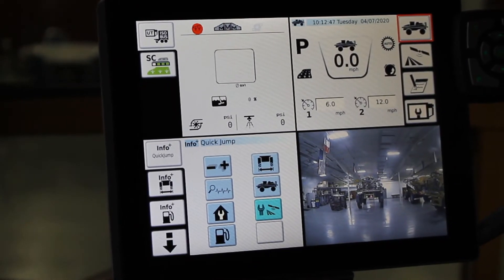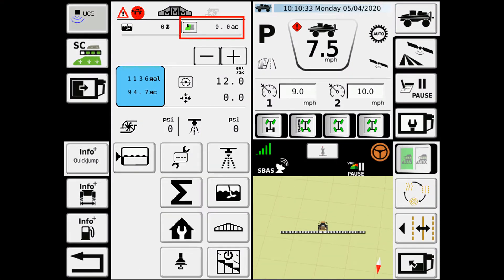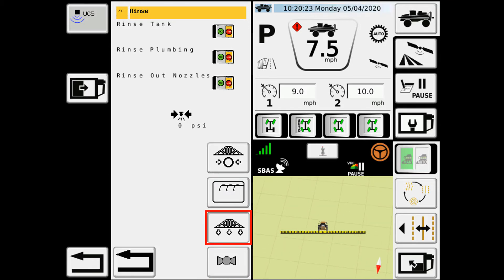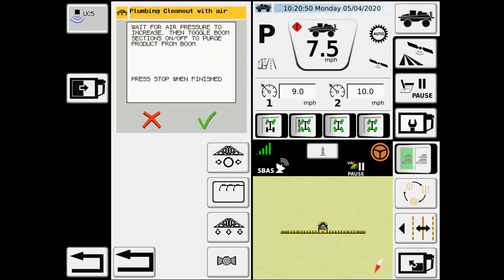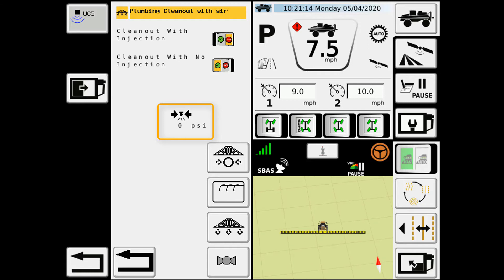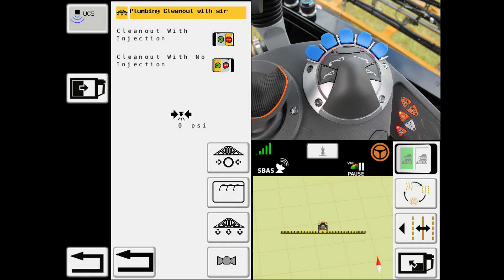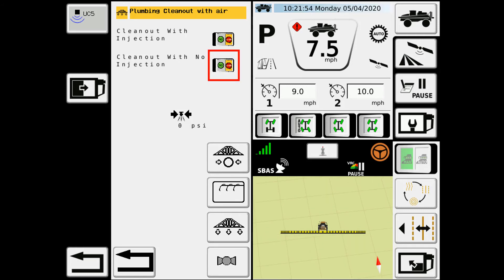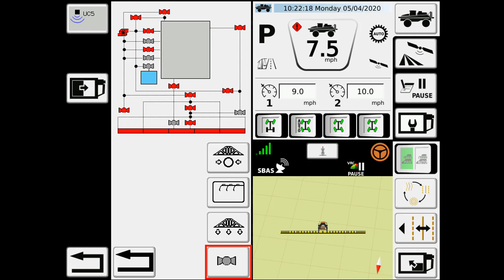Liquid System Operations: RoGator System Maintenance 3 - Boom Cleanout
This is an overview of the RoGator C Series LiquidLogic Rinse procedures access and use for tank rinse, recirculation rinse, and rinse-out nozzles.